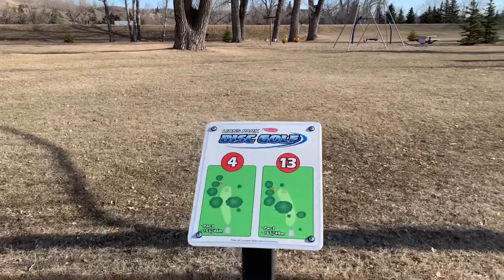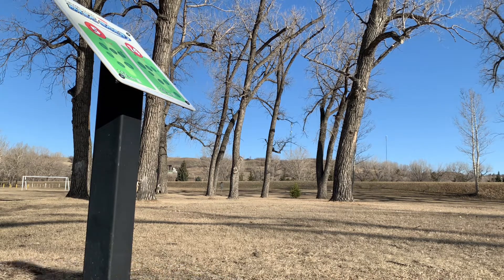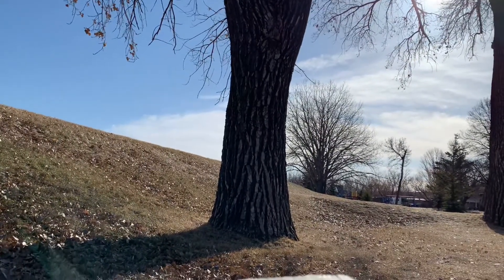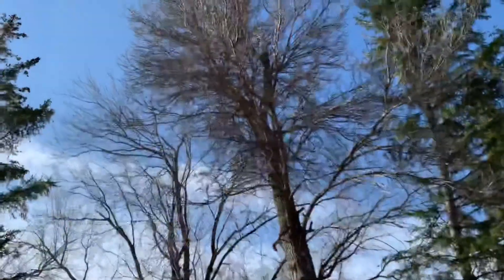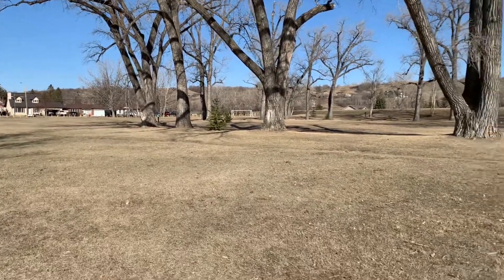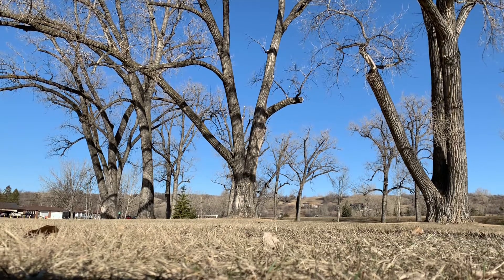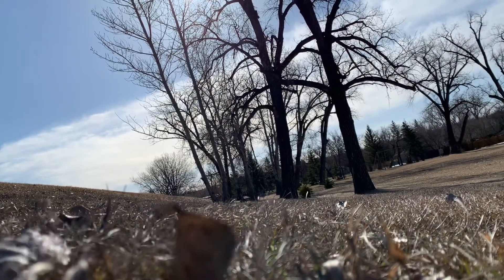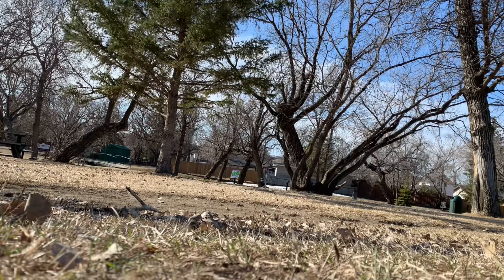Lumsden Sk Disc Golf at Lions Park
I’m on a road trip for work and what better way to stretch your legs and keep yourself awake than a little bit of disc golf!